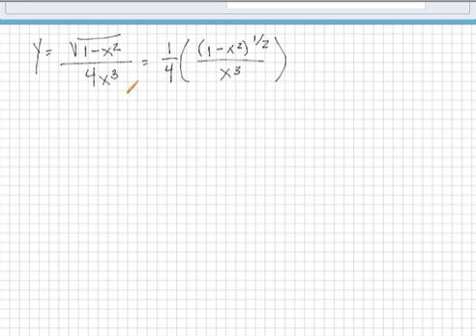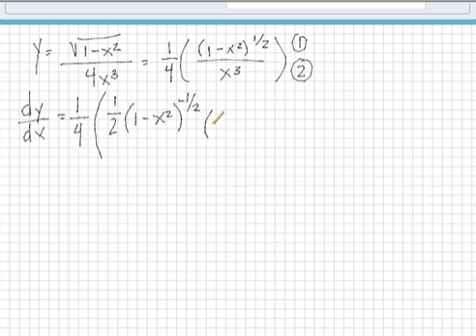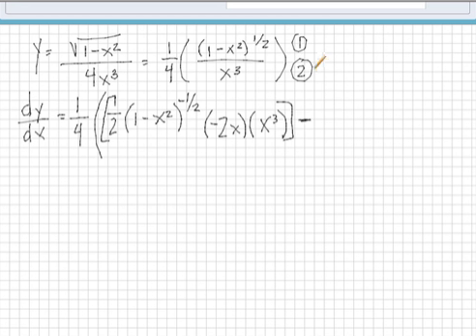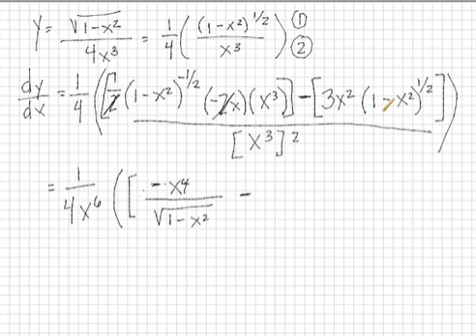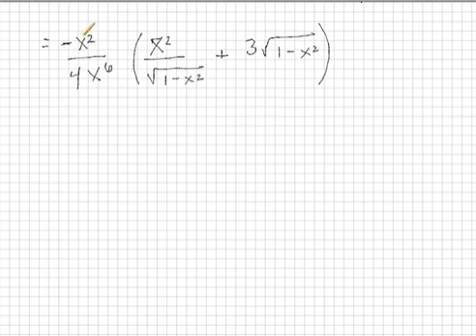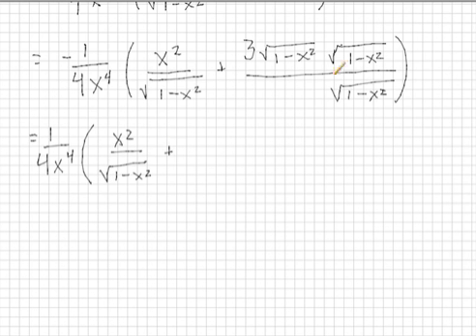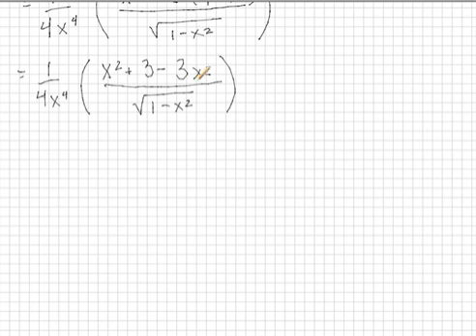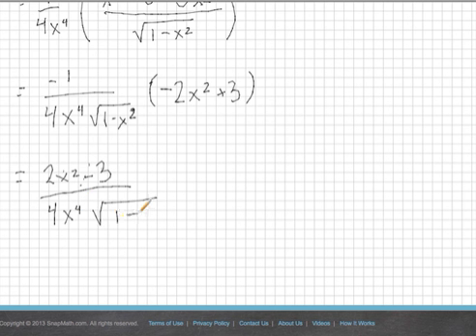Using the quotient rule